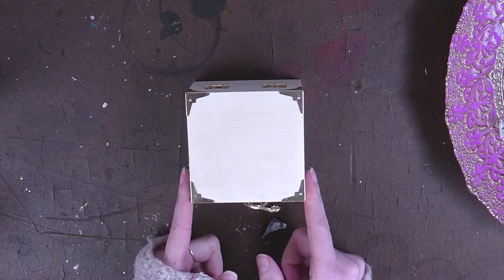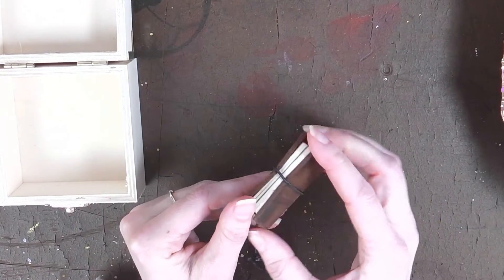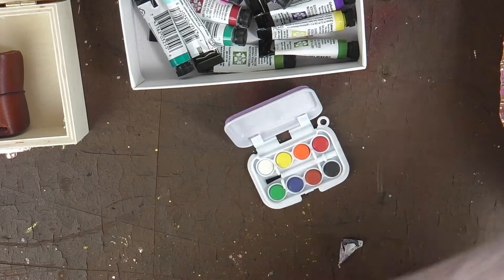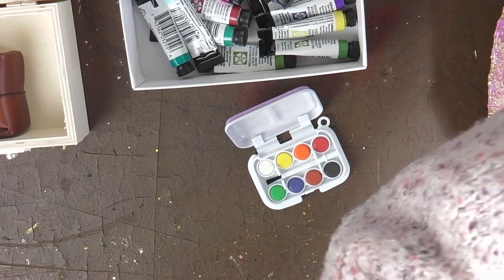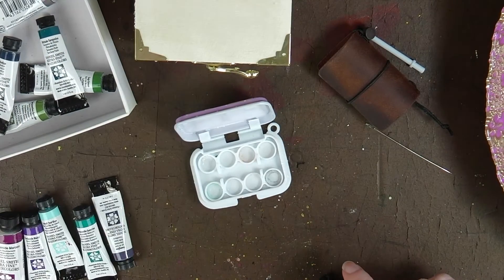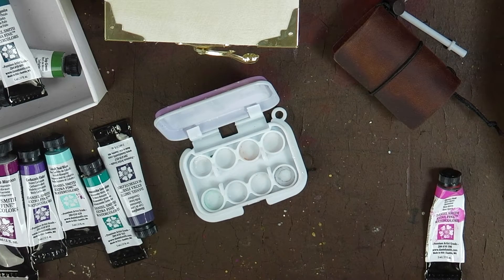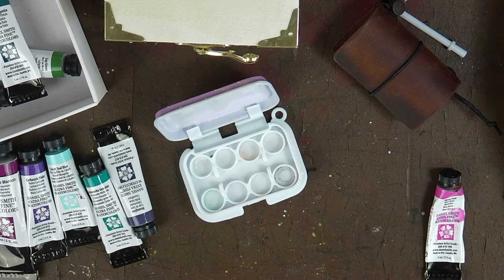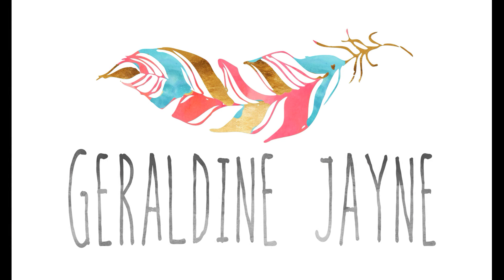Mini Travelers Notebook & The 100 Day Project